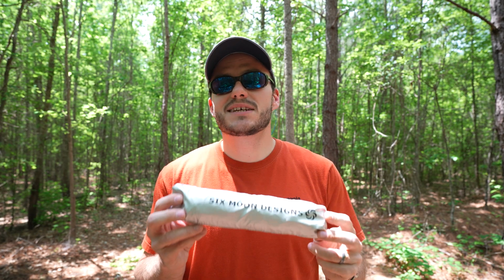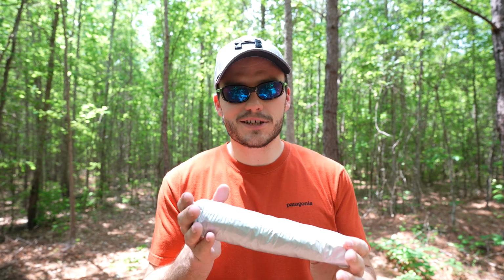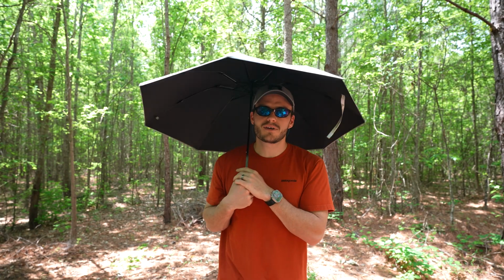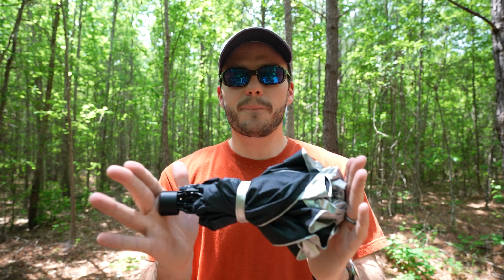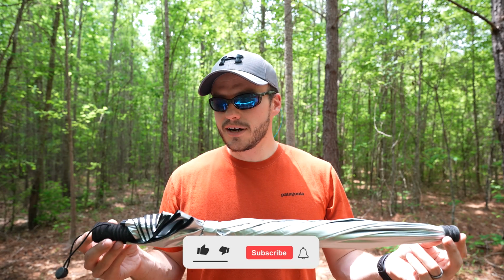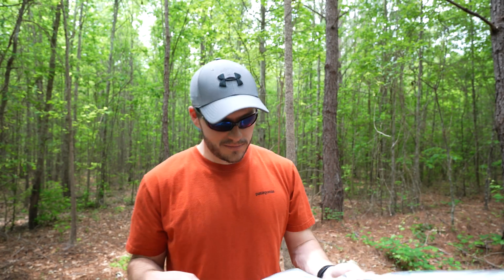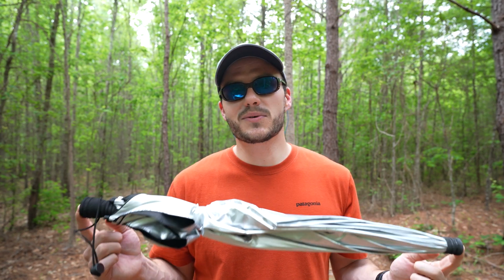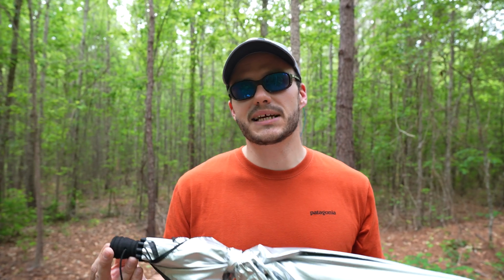SMD Silver Shadow VS Gossamer Gear Lighttrek: Ultralight umbrellas for Backpacking?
GEAR WE USE & LOVE:

Toaks 650ml Pot
Toaks Long Spoon
MSR PR2
Water Filter
Best Cheap Trekking Poles
Our Battery Bank
Taylor’s Headlamp
Rachael’s Headlamp
Our Tent
Our Sleeping Pads
Awesome & Cheap Pillows
Taylor’s Fav Backpacking Meal
Rachael’s Fav Backpacking Meal
Favorite Coffee Mugs
Our First Aid Kits (Good place to start)
Hiking Socks (Yes they are important)
Rachael’s Shoes
Taylor’s Shoes

Backpacking loadout ultralight gear ultralight backpacking
backpacking for beginners

SHVID147ZVE1V1